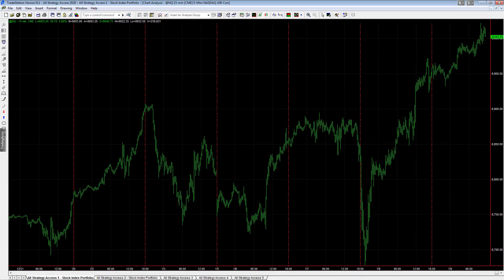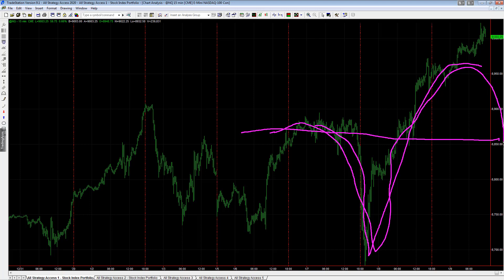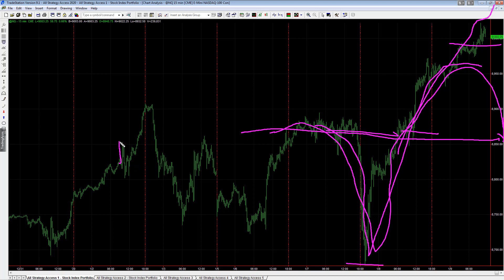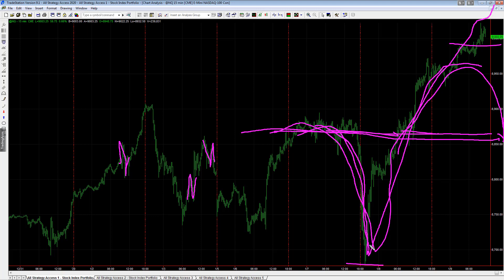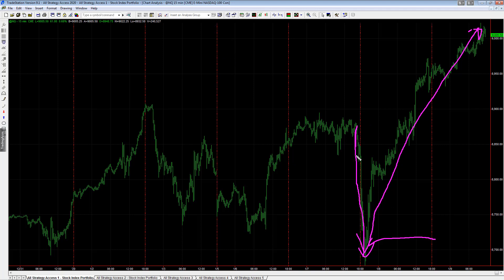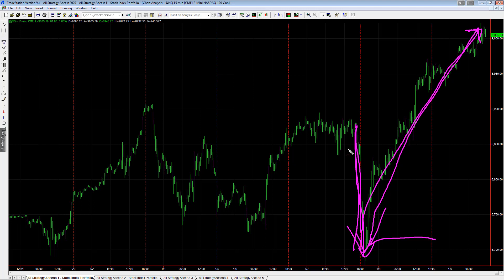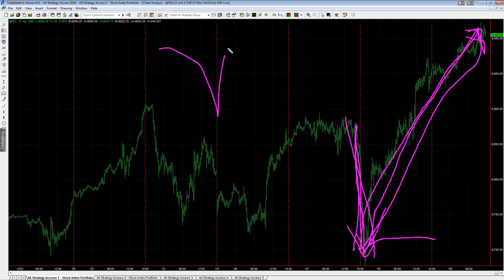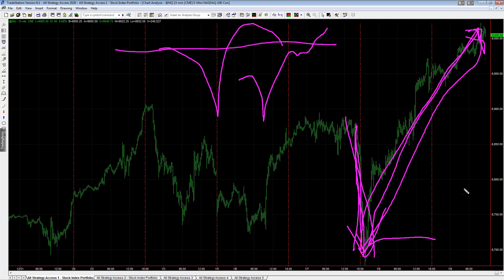How the Financial Media Gets Trading Algorithms Wrong with a Discussion on Mean Reversion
The financial media doesn't understand algorithms. They blame every sell off on the algorithms while taking credit for all the rally's. It is a self promotion that the people on Wall Street are taking care of you and your 401k's, while the algorithms are the bad guys.

The algorithms take both long and short trades!

Last December (2018) Leon Cooperman was crying about the sell off - stating the economy is not changing as quickly as the market and how the SEC should investigate the algos. I wonder if he is crying this year as stocks rally, requesting an investigation from the SEC? Alot of this move is being driven by the algos. The economy is not growing this quickly is it?

He would argue "forward looking mechanism". The market can "forward look" into bear markets as well (recessions), even if they end up being wrong. And when the market "forward looks" too far, too fast, it may correct 20-30% to fall back in line.

The bullish dialog today is traditional based on previous bull markets but 99% of this is rally since 2009 has been driven by the Fed. If the Fed starts to reduce its balance sheet or raise interest rates, its all over.

The market has to go parabolic just to maintain its value based on the future depreciation of money with all the money printing by the central banks.